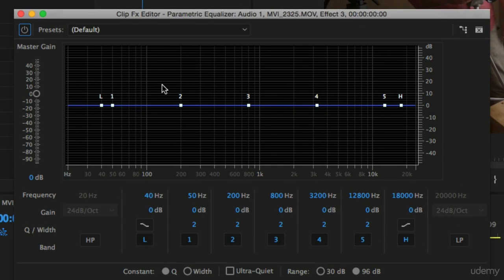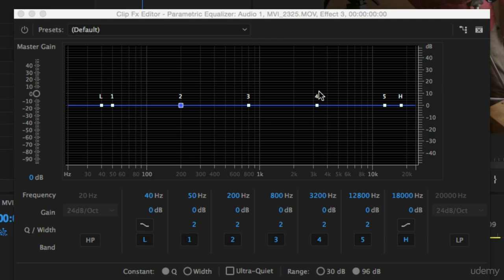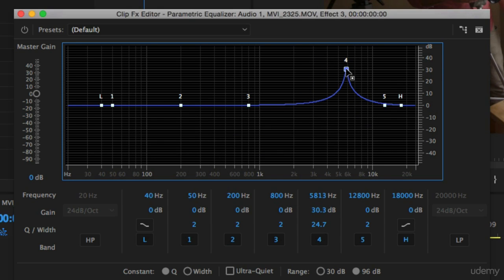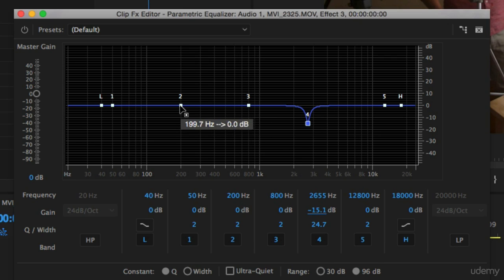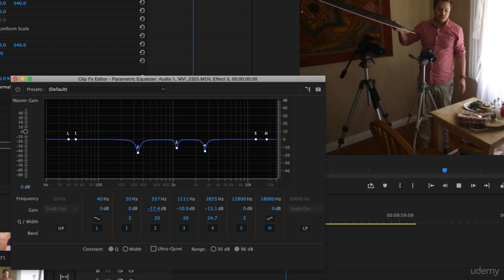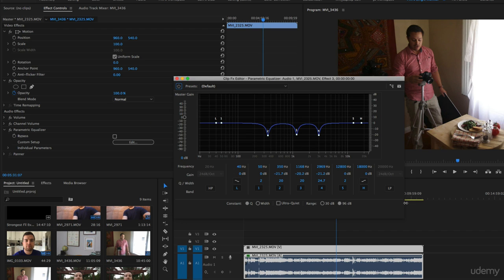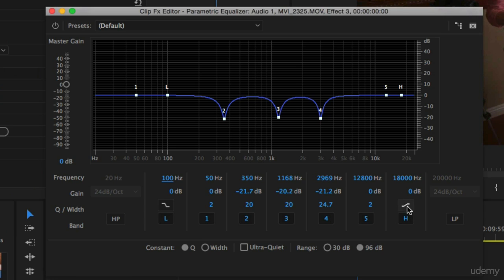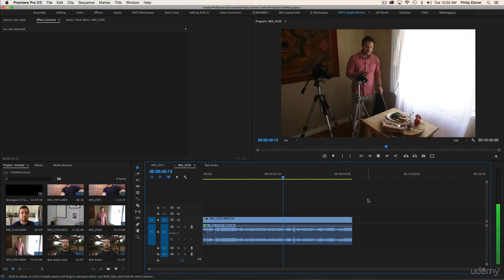Adobe Premiere Pro CC Tutorial - 39. Reduce Echo with Parametric EQ Effect